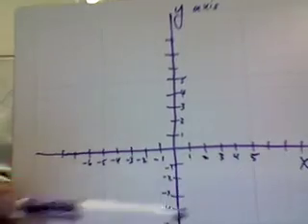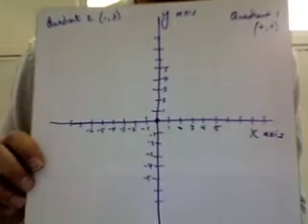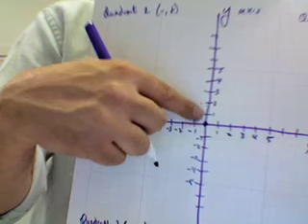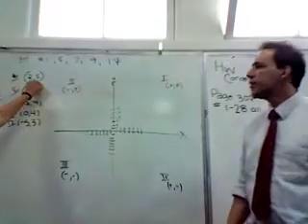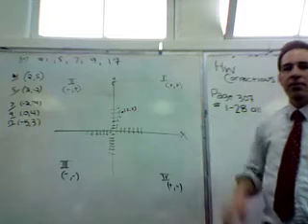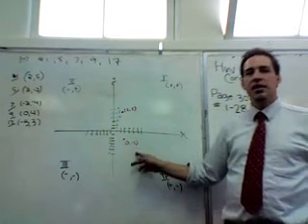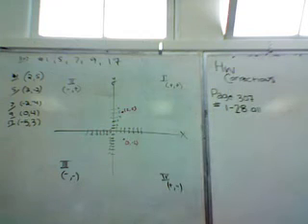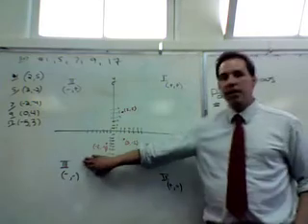Graphing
Section 7-1 in text